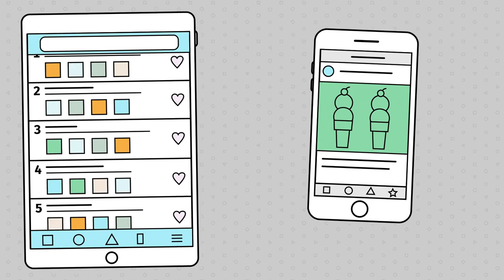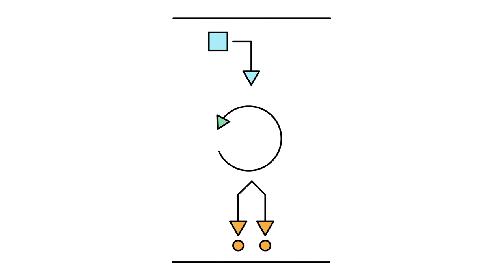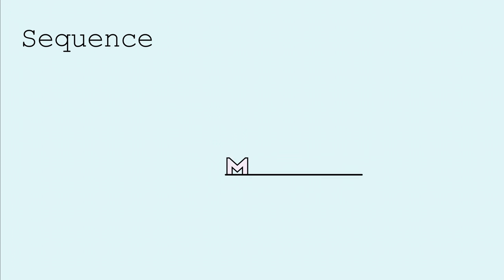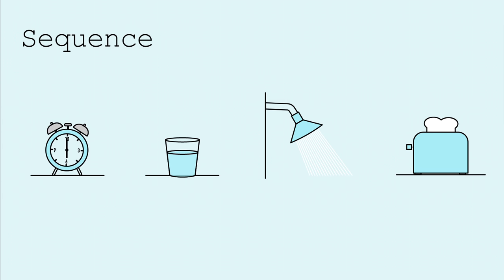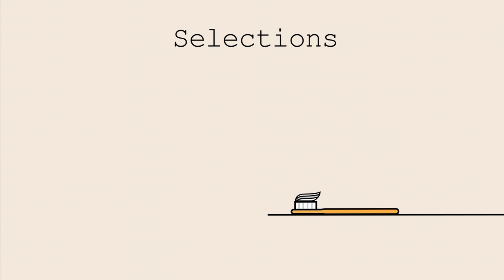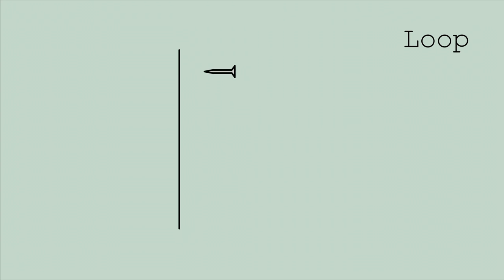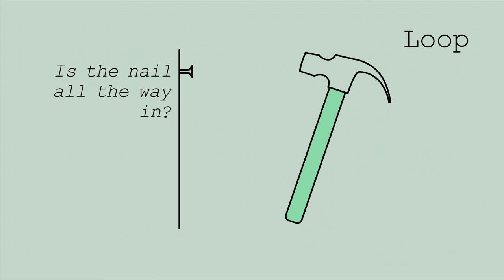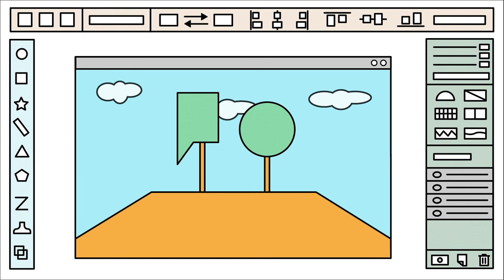Computer Science Basics: Sequences, Selections, and Loops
We use computers every day, but how often do we stop and think, “How do they do what they do?” This video series explains some of the core concepts behind computer science.